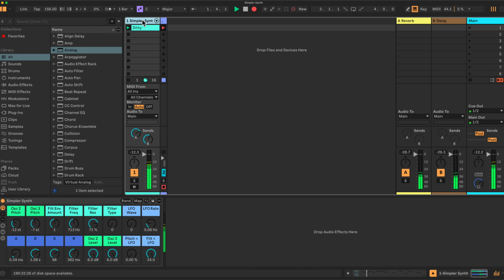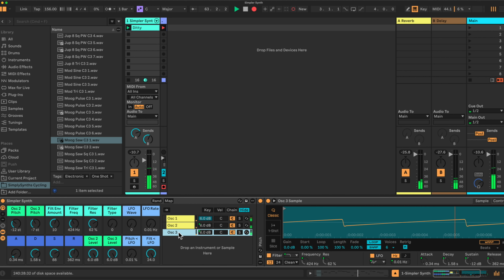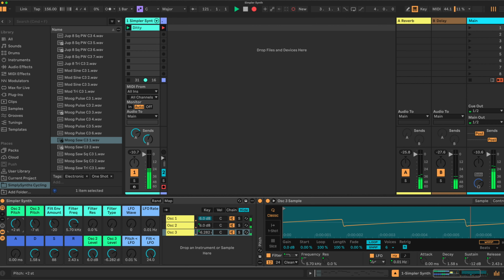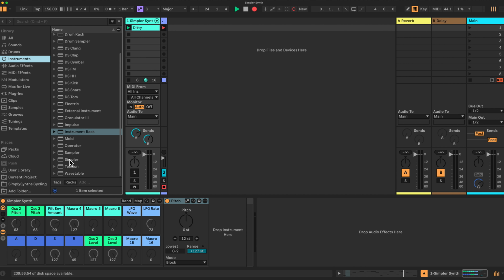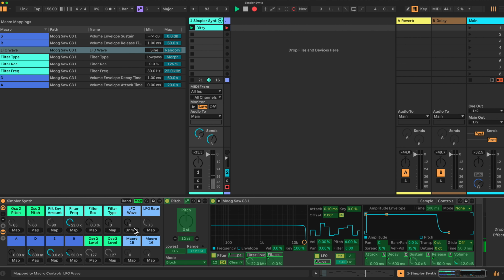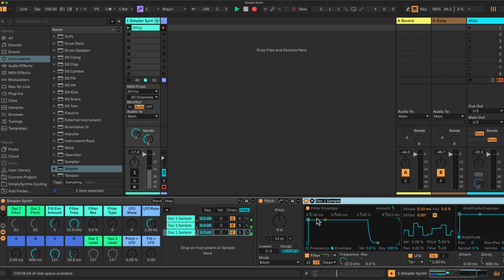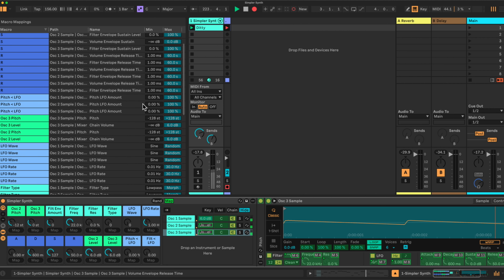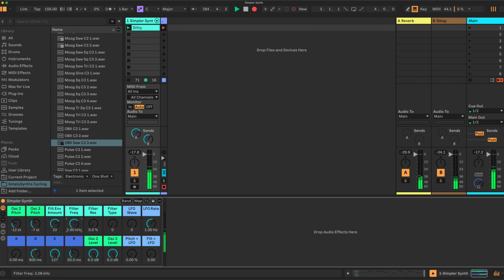Simpler Synth: Build a 3 Oscillator Synth using Single Cycle Waves (Ableton Live 12.2)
This Ableton Live tutorial shows you how to turn Simpler into a 3 oscillator synth by using single cycle wave files.

00:00 Intro
00:49 How it works
04:04 Build the Simpler Synth
11:52 Macro settings